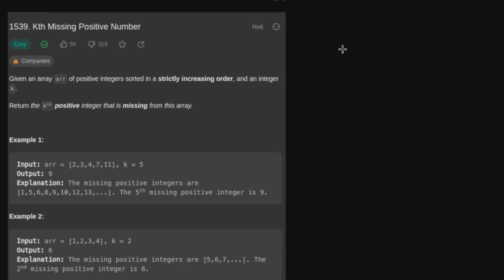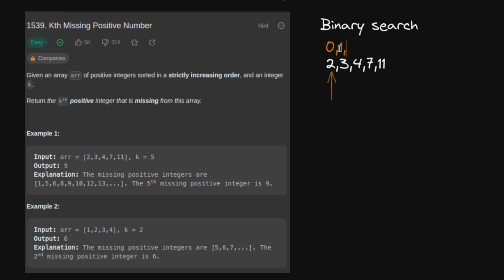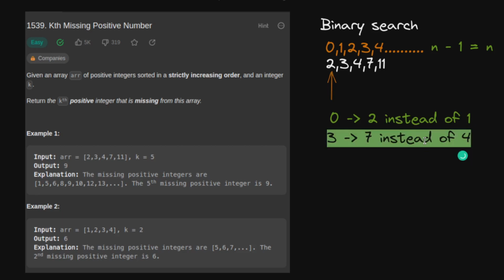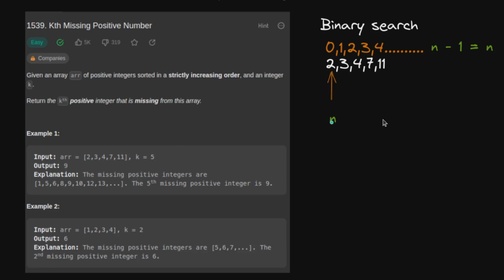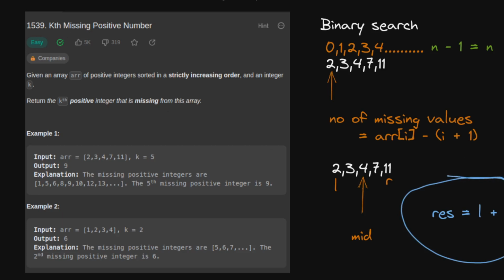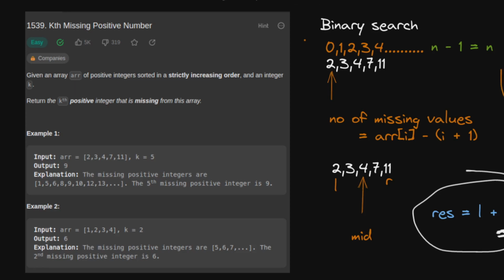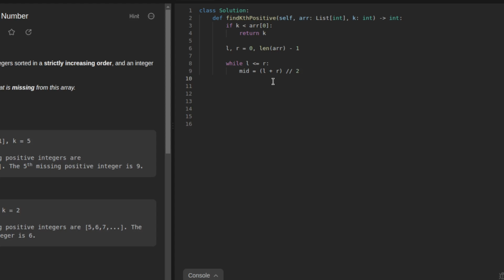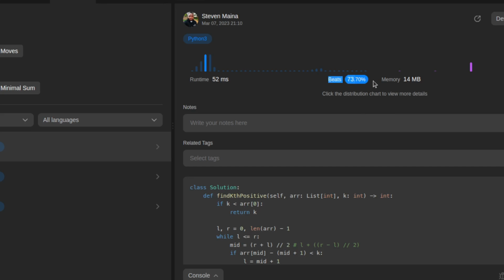Leetcode 1539 - Kth Missing Positive Number - Python Solution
A solution to Leetcode 1539. Kth Missing Positive Number using Binary Search.